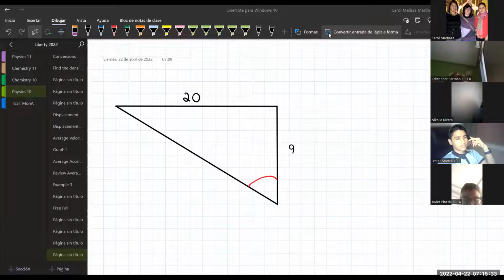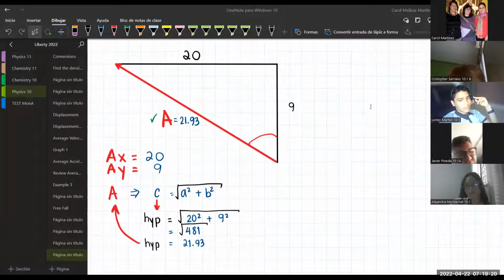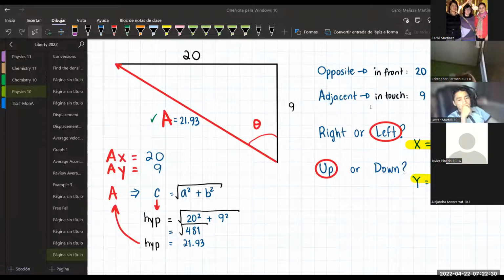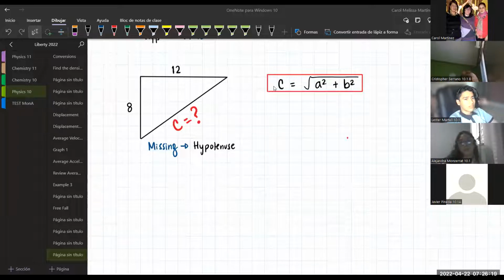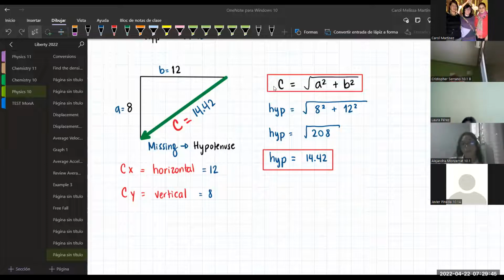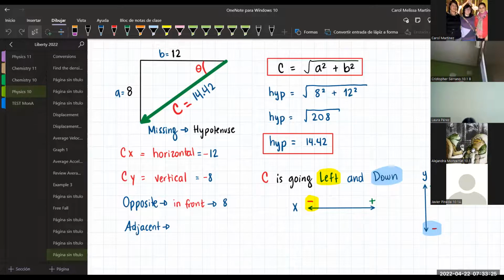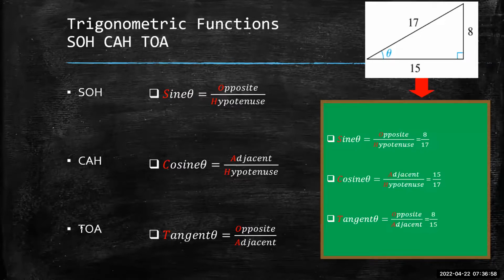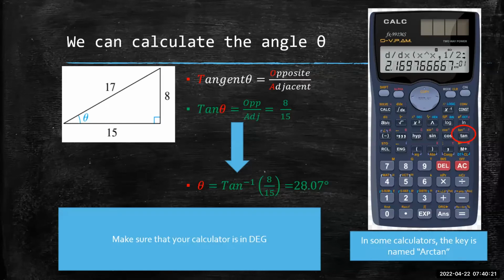Intro to Vectors 3